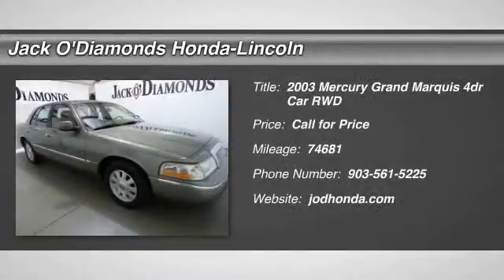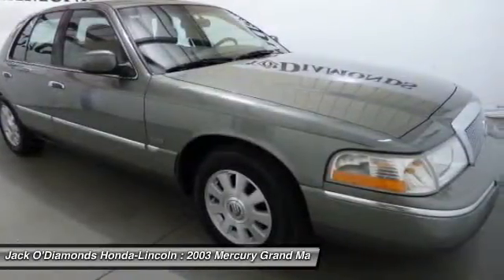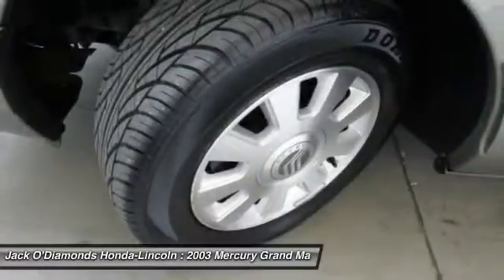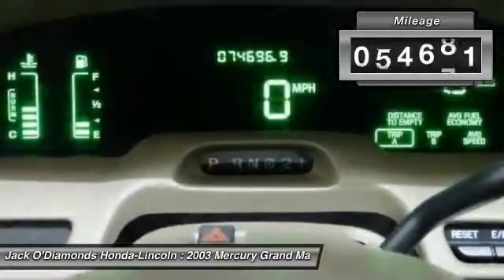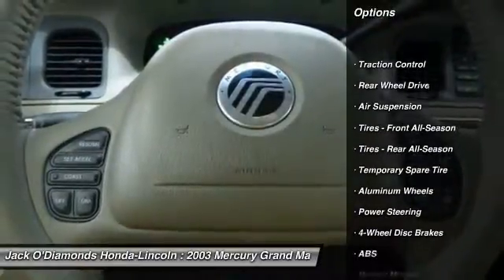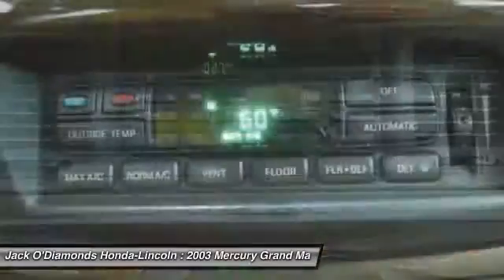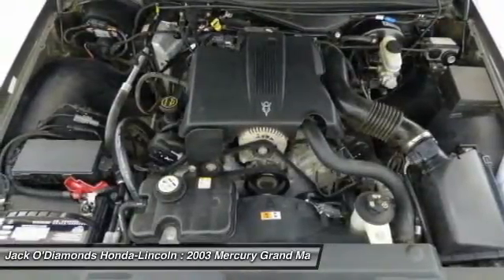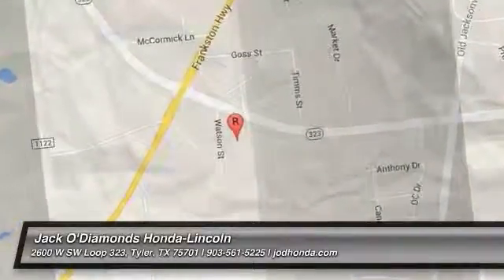2003 Mercury Grand Marquis Tyler TX P3561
2003 Mercury Grand Marquis LS Ultimate

2600 W SW Loop 323

Don't miss this 2003 Mercury. Make a great choice today with this must-have 4dr Car. Learn more about this 4dr Car by contacting the dealership today and complete your driving dreams.